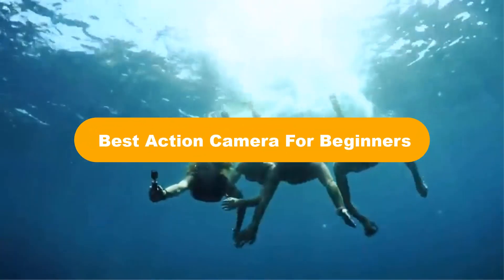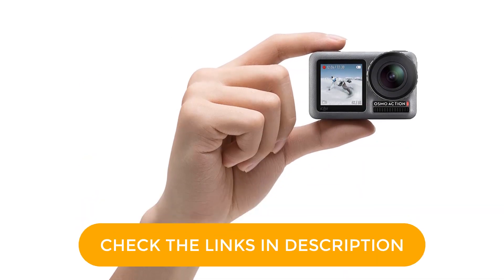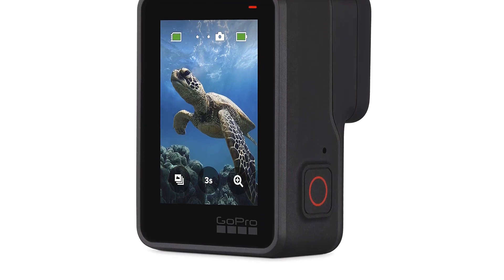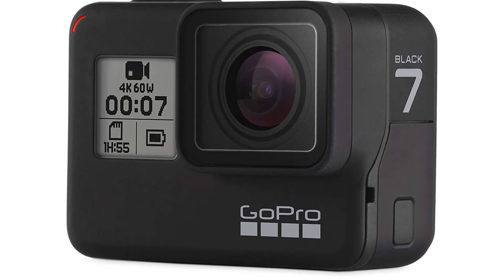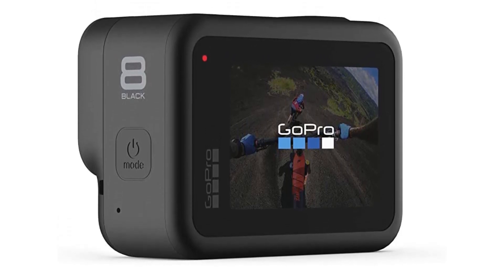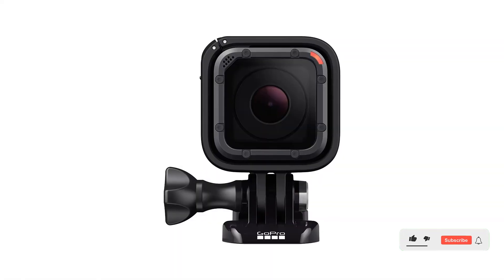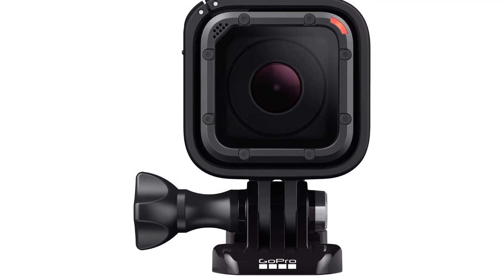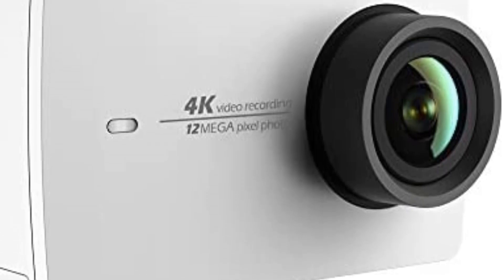✅ Best Action camera For Beginners In 2023 🏆 Top Buying Guide Ever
✅ Best Action camera For Beginners In 2023 🏆 Top Buying Guide Ever “ad”

👇Product Link👇:

💖 1. DJI Osmo Action 4K Action Cam 12MP Digital Camera.
🏆 Best Prices      :

💖 2. GoPro Hero7 Black Waterproof Action Camera.
🏆 Best Prices      :

💖 3. GoPro HERO8 Black Waterproof Action Camera.
🏆 Best Prices      :

💖 4. GoPro Hero5 Session.
🏆 Best Prices      :

💖 5. YI 4K Action and Sports Camera, 4K/30fps Video 12MP Raw Image with EIS.
🏆 Best Prices      :

We are going to show some of the Best Action camera For Beginners that are best sold and reviewed in the last couple of months on amazon.

🏆 Top 3 Cheap Action Cameras in 2023 👌 🤩
✅ BEST ACTION CAMERA FOR 2022
🏆 Best Action Camera for Vlogging 2022 | GoPro vs DJI vs Insta360 🤩

Products Description:
Number 1.
Our best pick is DJI Osmo 4K Action 12MP Camera. The DJI Osmo Action is a versatile and powerful action camera that is perfect for capturing stunning footage of your outdoor adventures.
Number 2.
Our 2nd best pick is GoPro Hero7 Waterproof Action Camera. The GoPro Hero7 Black is a highly advanced and versatile action camera that is perfect for capturing all of your outdoor adventures.
Number 3.
Our 3rd best pick is GoPro HERO8 Waterproof Action Camera. The GoPro HERO8 Black is a top-notch action camera that is perfect for capturing all of your outdoor adventures.
Number 4.
Our 4th best pick is GoPro Hero5 Session Action Camera. The GoPro Hero5 Session is a compact and lightweight action camera that is perfect for people who love to capture their adventures and experiences.
Number 5.
Our 5th best pick is YI 4K Action and Sports Camera. The YI 4K Action and Sports Camera is a compact and powerful camera that is perfect for capturing all your adventures. With its ability to capture 4K/30fps video and 12MP raw images, this camera is sure to produce stunning results every time.